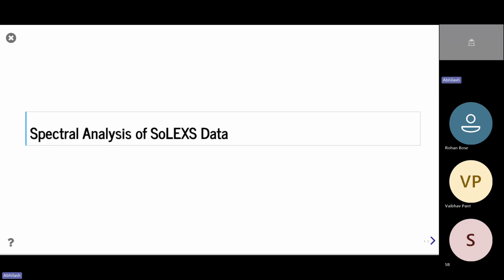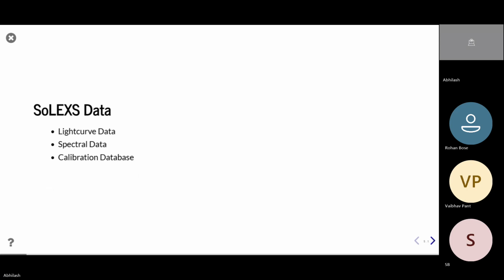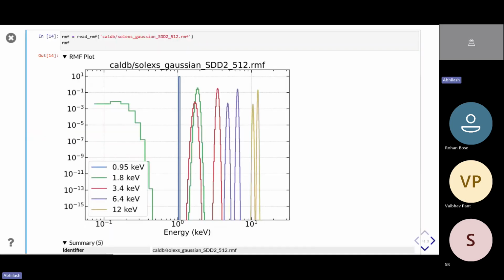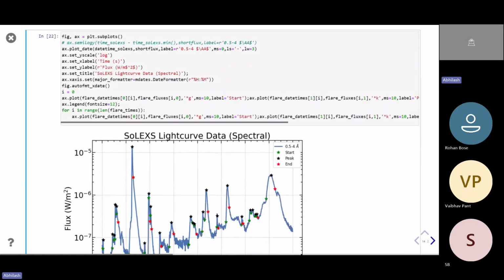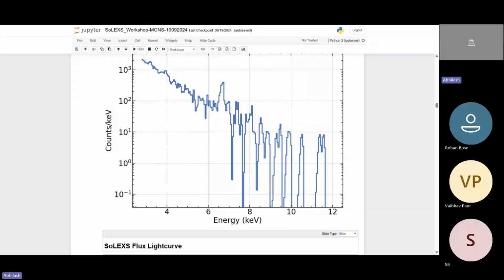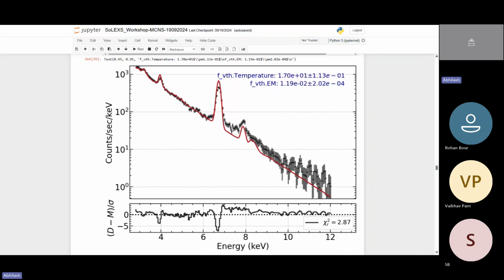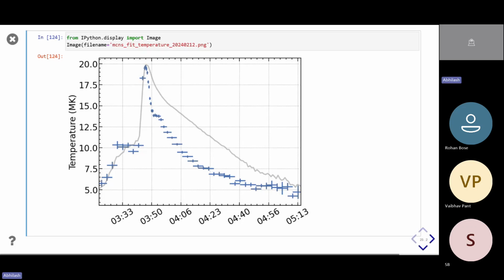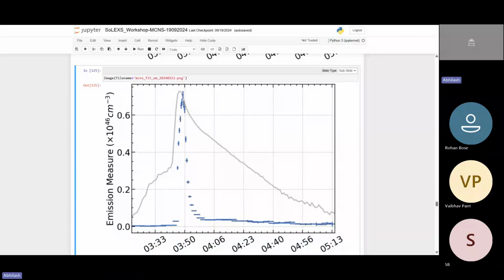9th Aditya-L1 Support Cell Workshop Day 1 Session 4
Abhilash Sarwade/Manju S conducting Hands-on with SOLEXs and HEL1OS on 24th March 2025, Conference Venue, Indian Institute of Technology, Guwahati